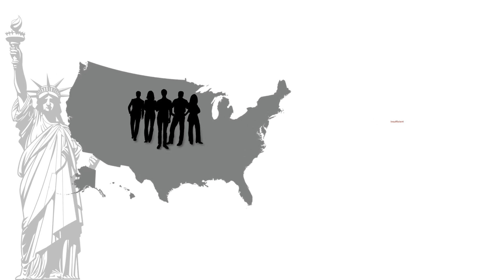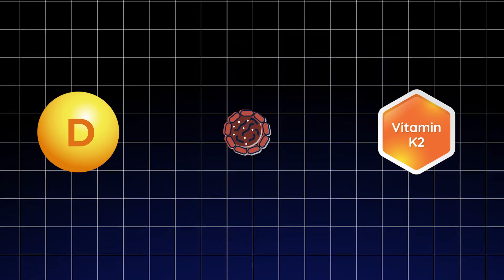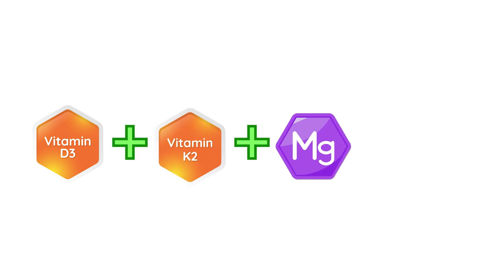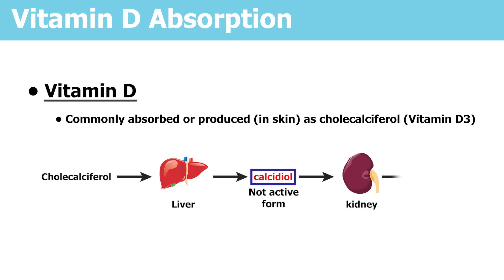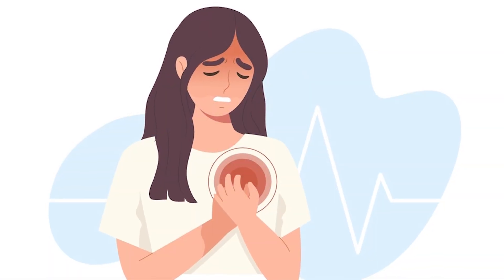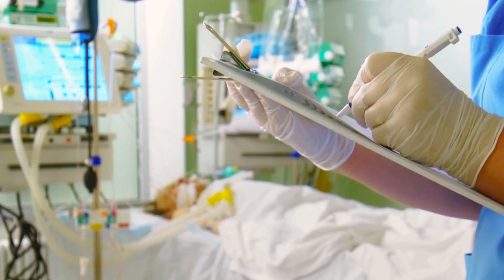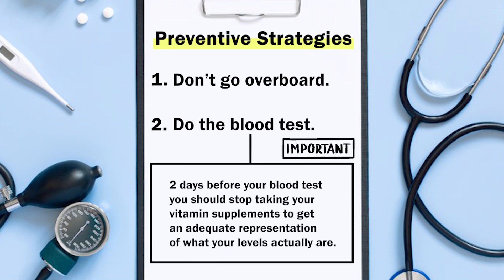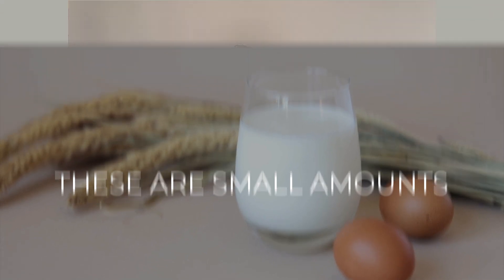Low Vitamin D Is Ruining Your Health! Here's What to Do ☀️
Most people I test are dangerously low in vitamin D, and many don’t even realize how much it’s affecting their health. In this video, I explain why vitamin D deficiency is more common than ever and how it increases your risk for viral infections, cancer, and other serious conditions.

I’ll walk you through the optimal vitamin D blood levels (which are higher than most labs report), how to test your vitamin D accurately, and why pairing your vitamin D3 supplement with K2, magnesium, and zinc is absolutely essential. You’ll also learn the truth about sunlight exposure, how to get vitamin D from food, and what to do if you’re not getting enough.

As a preventive health MD, I believe that protecting your immune system starts with getting your vitamin D right. Don’t wait until you’re sick, optimize now.

If you're ready to take control of your health and avoid common mistakes, this video will give you the tools to do it.

📌 Video Chapters — Low Vitamin D Is Ruining Your Health

0:00 Intro: The Vitamin D Epidemic
0:06 What Counts as Low Vitamin D?
0:17 Risks: Infections, Cancer & Disease
0:27 How Vitamin D3 + K2 Fight Cancer
0:46 Understanding Vitamin D Lab Ranges
1:01 Ideal Blood Levels: 50–90 ng/mL
1:10 Risks of High D Without K2, Magnesium, Zinc
1:25 Important Tip Before Blood Testing
1:46 What Blood Tests Actually Measure
2:04 Why 50–90 ng/mL Is the Sweet Spot
2:17 Vitamin D Shouldn't Be Only for Disease
2:34 Supplements That Work Together
2:51 What We Learned From the Pandemic
3:10 Why Timing Vitamin D Matters
3:29 When to Stop Supplements Before Testing
3:42 We Don’t Get Enough Sunlight
3:55 Why Sunlight Is Still the Best Source
4:09 Food Isn’t Enough — Supplements Are Needed
4:22 Smart Sunlight Tips & Final Thoughts

The 6 Proven Strategies to Optimize Your Weight and Health
Bonus   - Avoid these 10 ingredients while Grocery Shopping

📍MY CRYOHEALTHCARE CLINCS IN LOS ANGELES:

Ready to experience the power of stem cells?